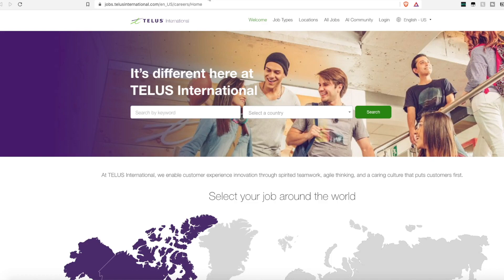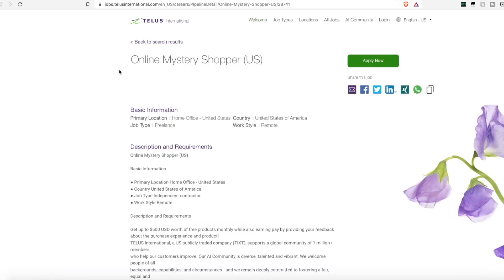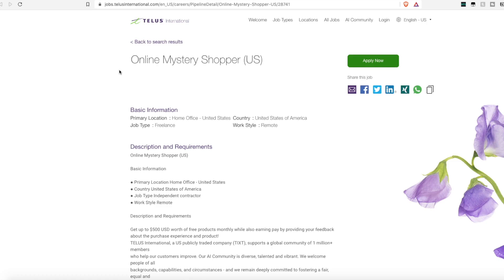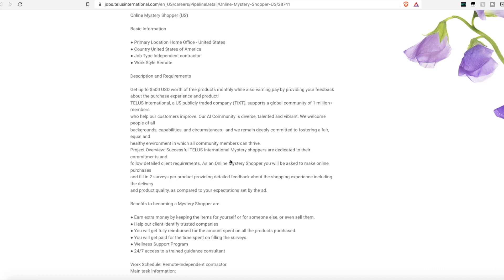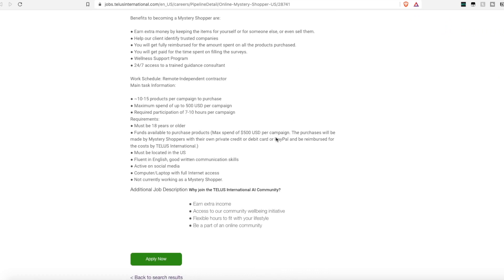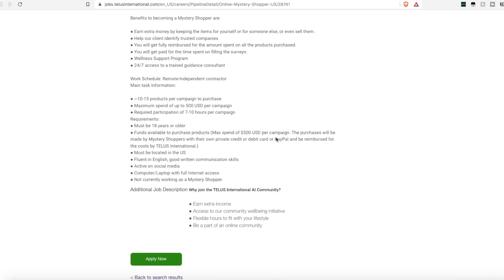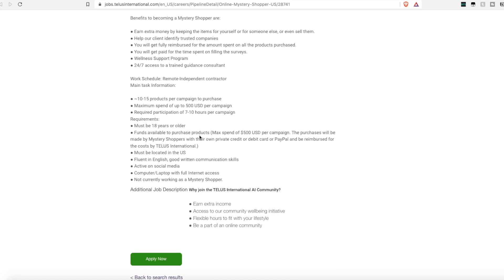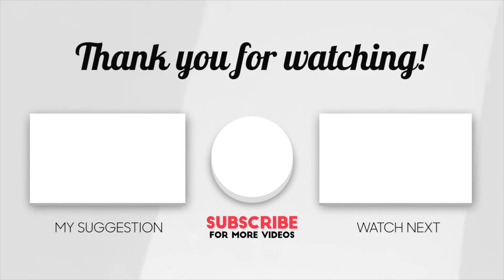Work From Home SHOPPING ONLINE | Set Your Own Schedule & Get $500 Free Products | No Degree | USA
In this video I share a company that is putting a spin on the old mystery shopping job. They are paying you to do online shopping from home so you don’t even have to go out to the store. You get to set your own schedule and get up to $500 in free products to keep. Link to apply is below.

Telus International Online Mystery Shopper - USA - $500 Free Items - Set your own schedule